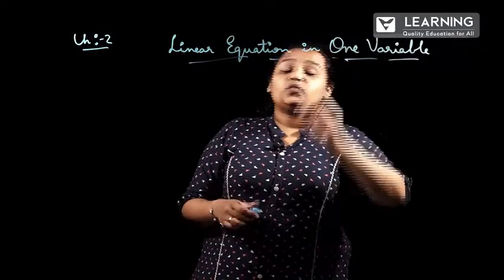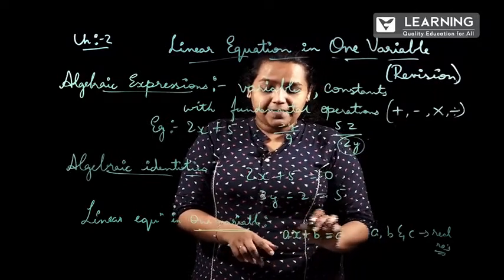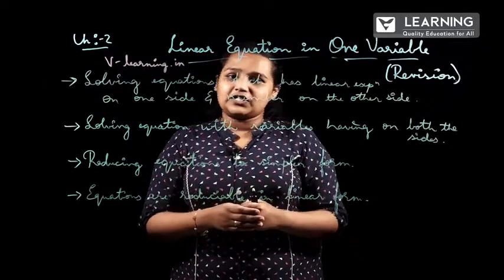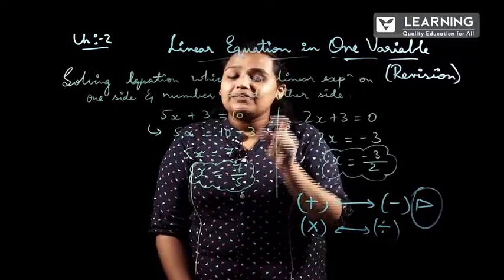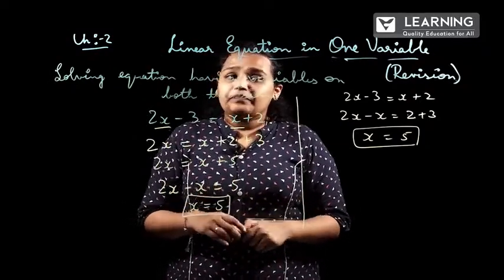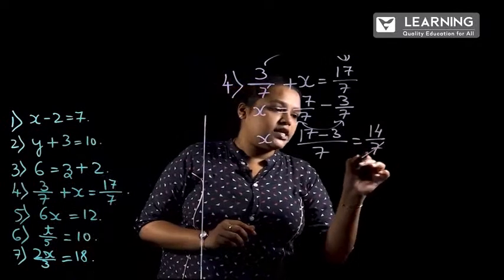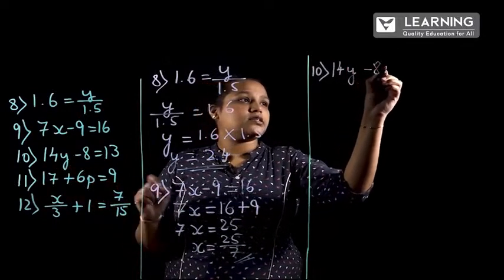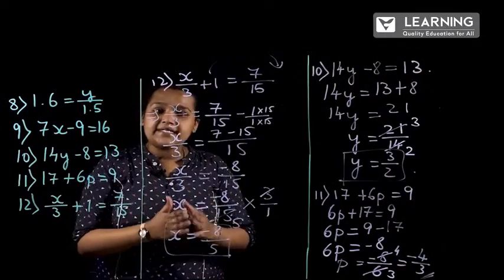Class 8 CBSE Maths | Linear equations in one variable |KSEEB | Lakshmi Ma'am | Vistas Learning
Tutor Name: LAKSHMI
KSEEB-CBSE-part 1- Linear equations in one variable
This video is covering the NCERT book of Mathematics class VIII. Vista's Learning brings you this video as part of the Series 8th Class Maths textbook. Lakshmi mam has revised the chapter Linear equations in one variable